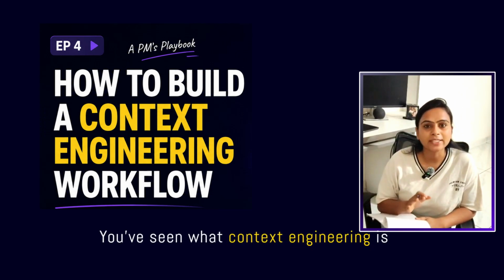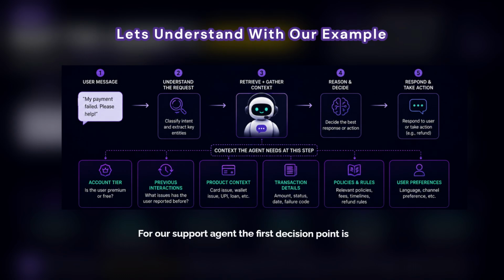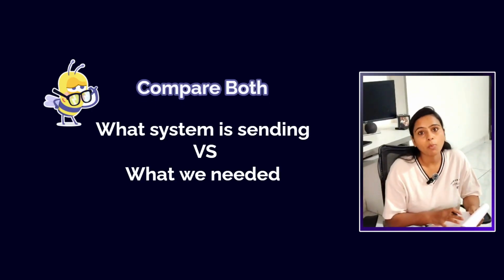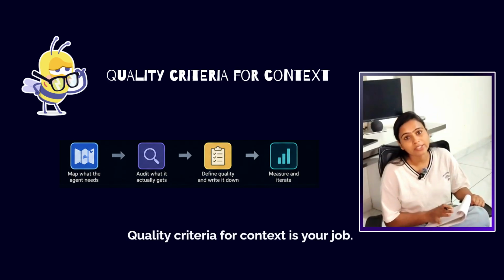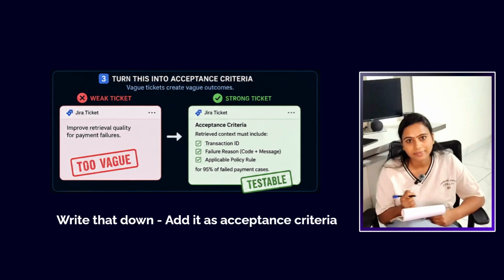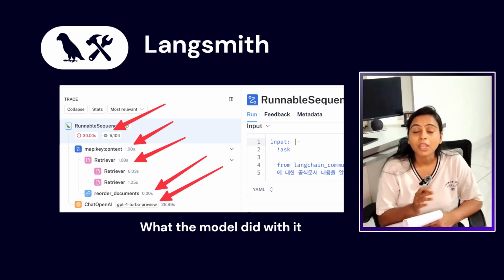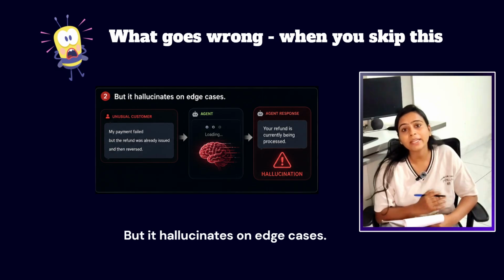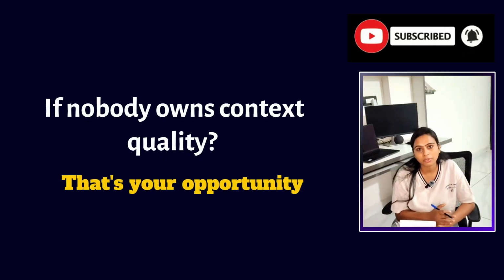EP4: The 4-Step Workflow Every AI PM Needs (Context Engineering Explained)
Most AI features don't fail because of bad models.
They fail because of bad context.

And as a PM — context engineering is YOUR problem to solve.

In this video I walk you through a 4-step workflow you can
bring to your next sprint:

✅ Step 1 — Map your agent's journey
✅ Step 2 — Audit what's actually being passed
✅ Step 3 — Define quality criteria for each context type
✅ Step 4 — Build eval loops that tell you if it's working

I use a real fintech support agent example throughout
so you can see exactly what this looks like in practice
— not just theory.

If you own an AI feature and you've never done a context
audit, this video is for you.

⏱ TIMESTAMPS
0:20 — Step 1: Map the Agent's Journey
1:05 — Step 2: Audit What's Actually Being Passed
01:35 — Step 3: Define Quality Criteria
02:30 — Step 4: Build Eval Loops (and why LangSmith matters)
3:00 — What goes wrong when you skip this
3:40 — The Pro Tip every AI PM needs to hear

🔔 I'm Kavita — AI Product Manager and founder
of  ⁨ @pmlensai    . I've personally shipped RAG pipelines,
LangGraph agents, and LLM features. This channel is
where I share what actually works — no fluff,
no theory without practice.

frameworks that come from someone who's actually shipped them.

→ What is Context Engineering? (watch this first)
→ 6 Types of Context Every AI PM Must Know
→ How to Run an AI Feature Retrospective